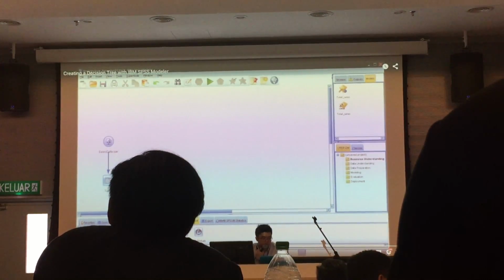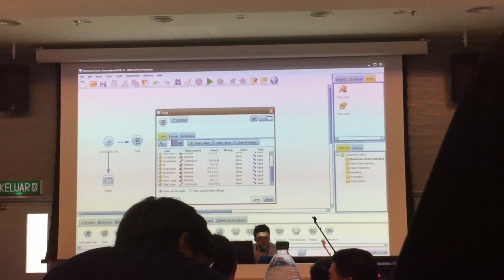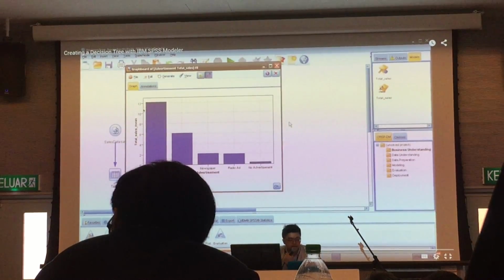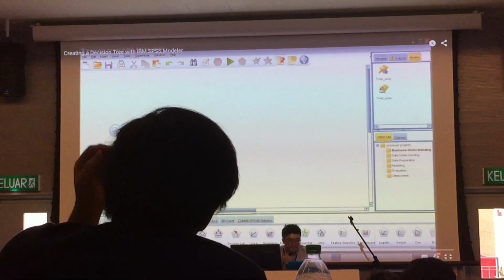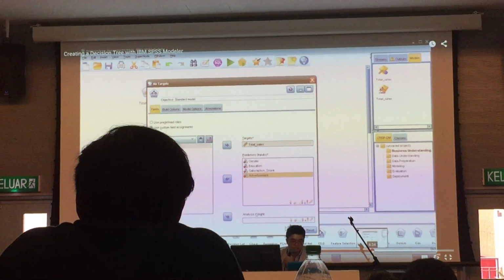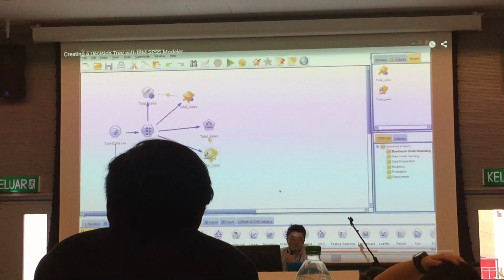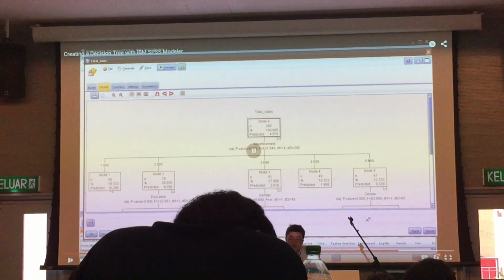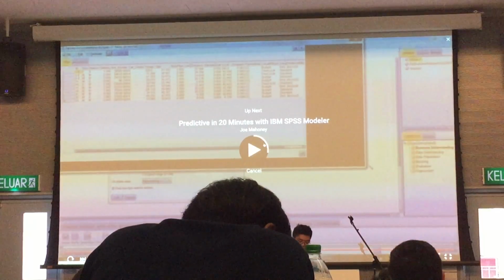Guest Talk #7 Part 2